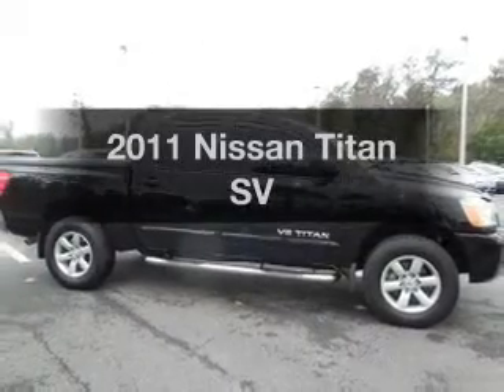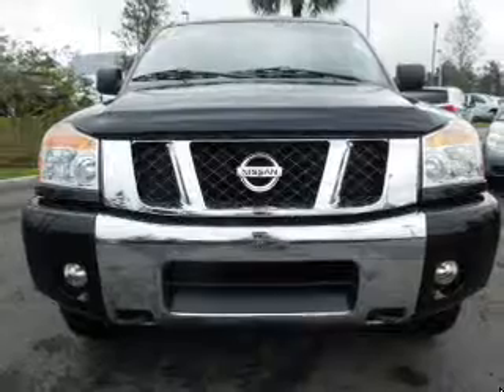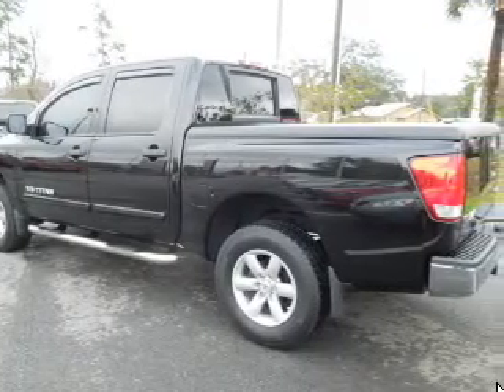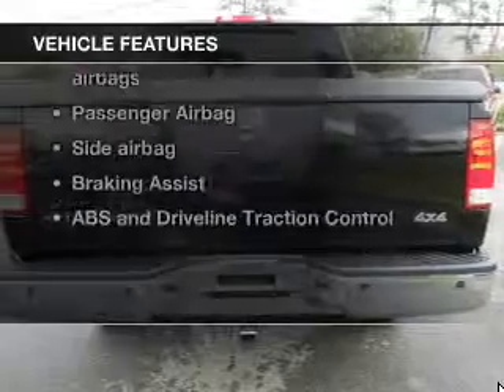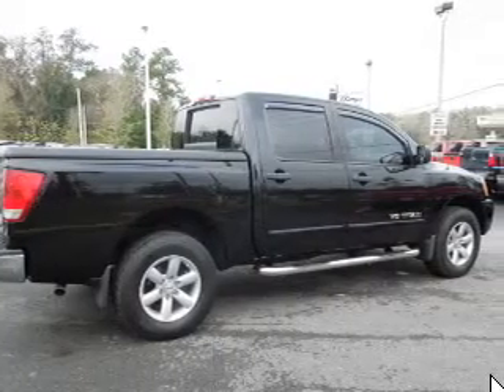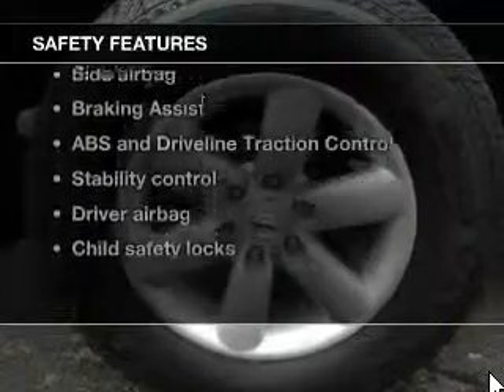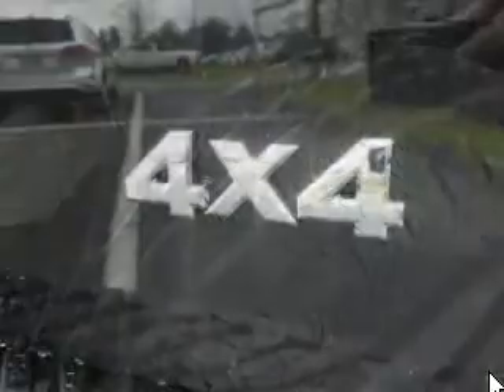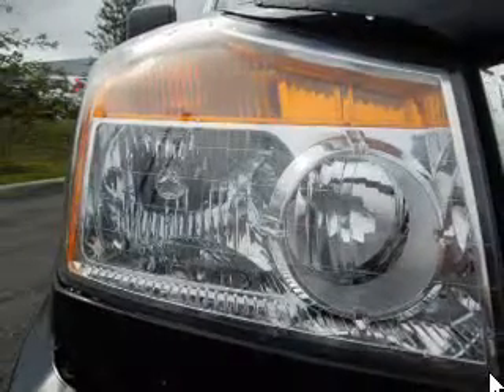2011 Nissan Titan - Ocala FL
Year: 2011
Make: Nissan
Model: Titan
Trim: SV
Engine: 5.6 liter 8 cylinder 32 valve
Transmission: 5-Speed Automatic
Color: Galaxy Black
Mileage: 41075
Address:
3440 South Pine Avenue